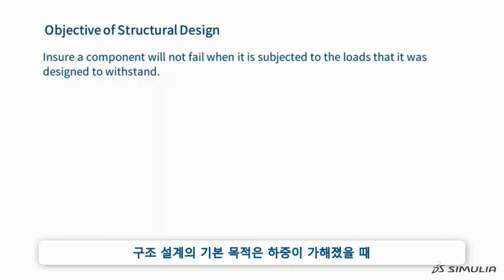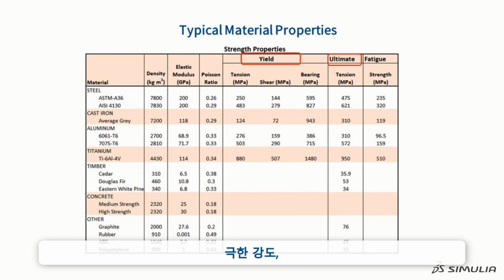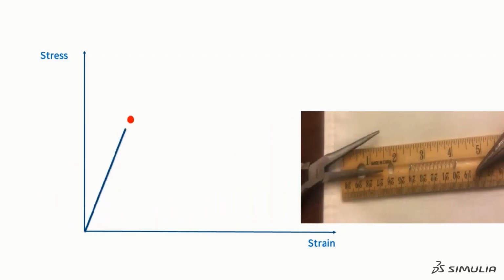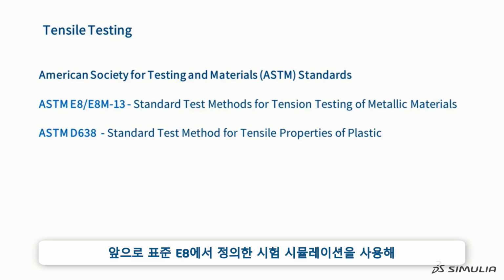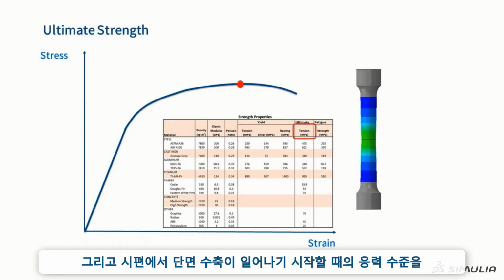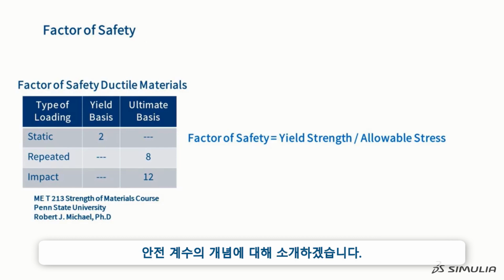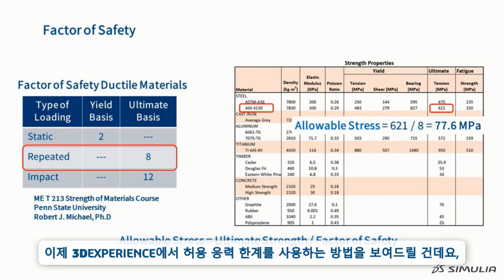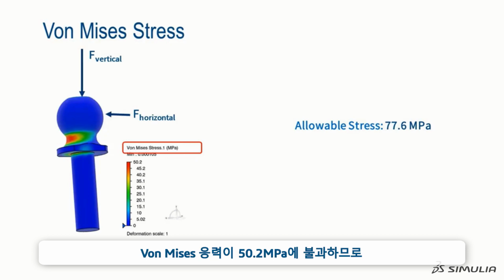3DEXPERIENCE Works 튜토리얼 (11) - 응력 한계의 개념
3DEXPERIENCE Works Simulation에 대해서 자세히 알아보고 싶으시다면! 아래 링크를 클릭하세요.

구조 부품을 제대로 설계 하려면 응력 한계의 개념을 정확하게 알고 있어야 합니다. 특히, 해석을 진행하시면서 아시게 될 변형 한계의 개념 역시 매우 중요한 개념인데요!! 오늘의 영상을 통해서 응력한계의 개념과 변형률에 대해서 알아보세요!🎬🎬

클라우드 기반의 제품 해석 도구인 3DEXPERIENCE Works Simulation의 자세한 기능에 대해 더 궁금하시다면! 3DEXPERIENCE Works 팬페이지를 통해 자세히 알아보실 수 있습니다.